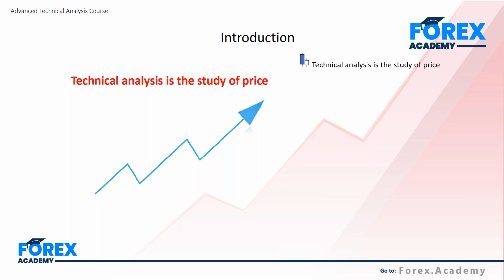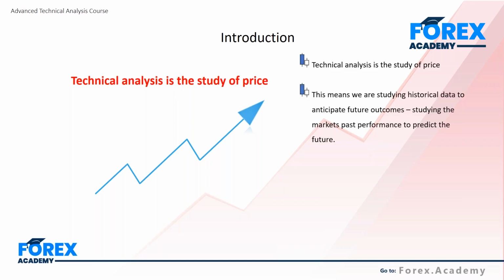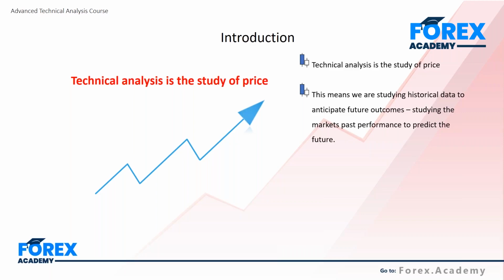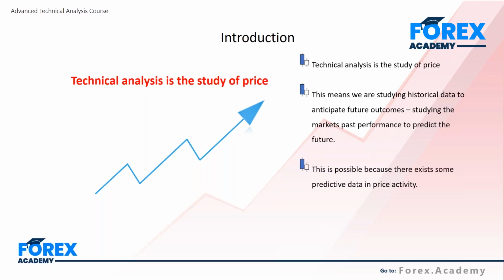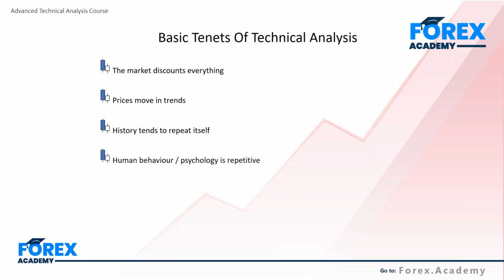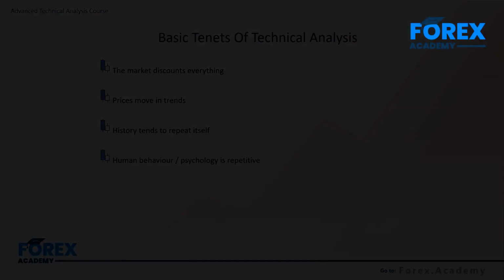Session 1 1 Technical Analysis Explained